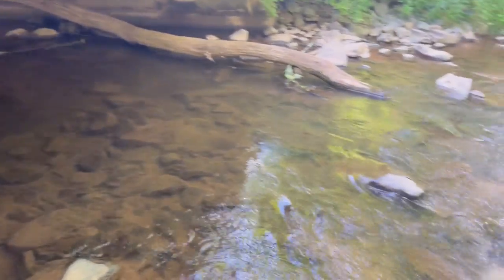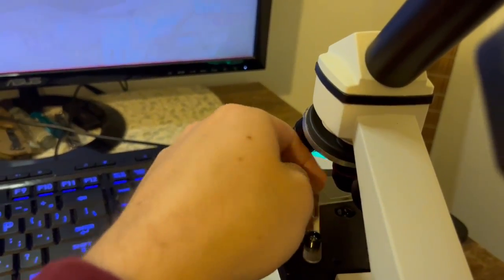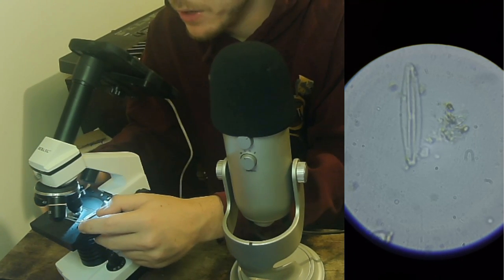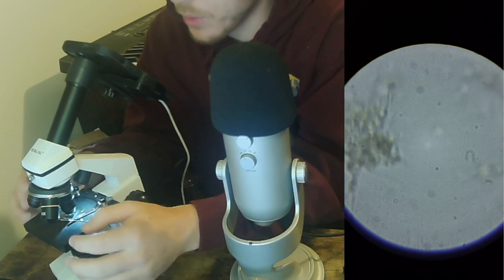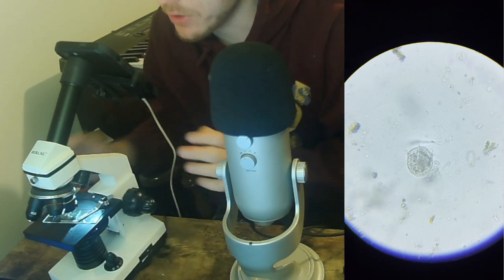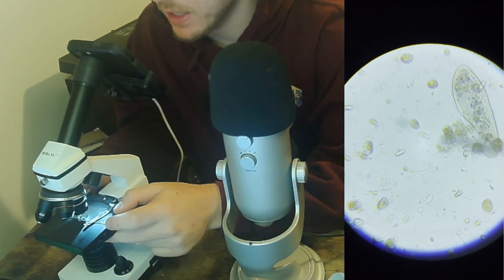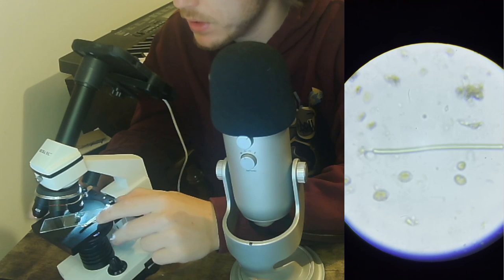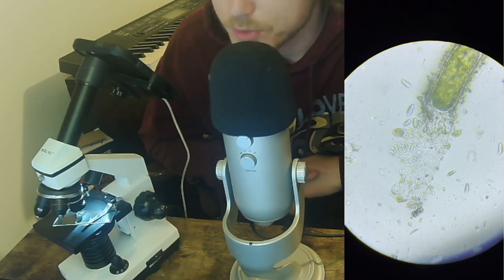What's in a drop of stream water?